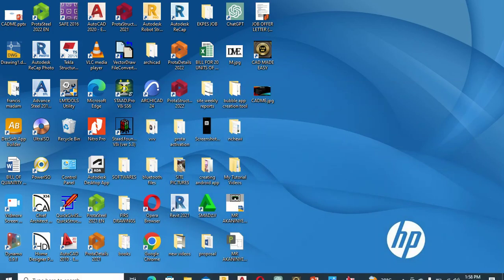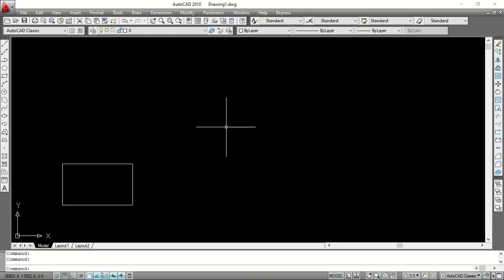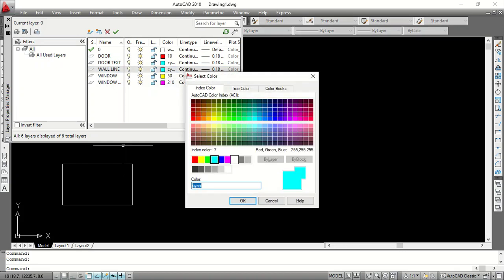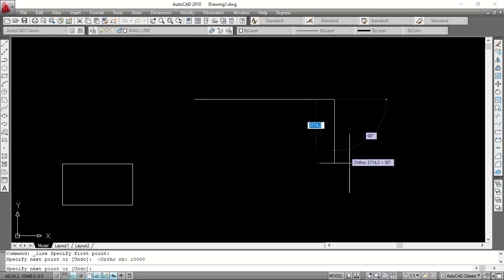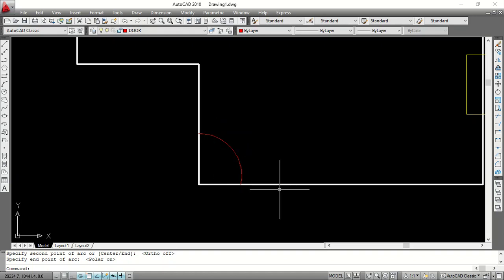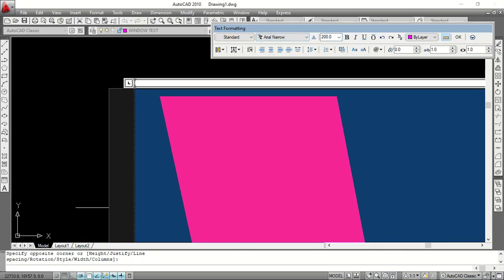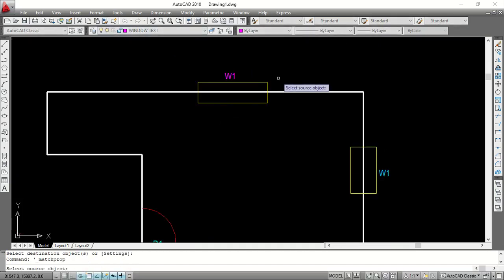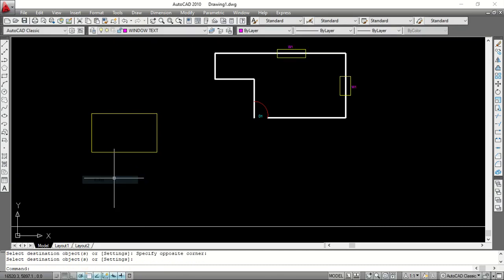CAD ME - AutoCAD layer settings. @CAD_MADE_EASY (step by step for beginners)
CADME- AutoCAD